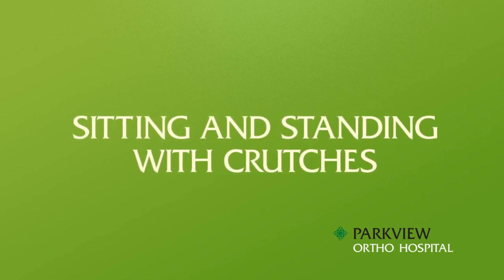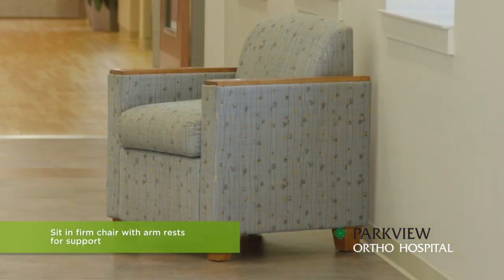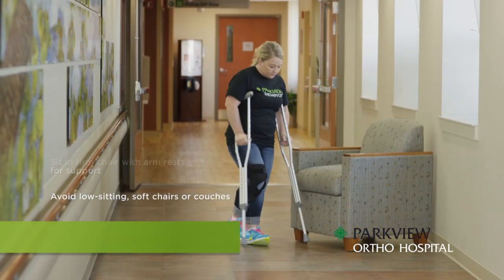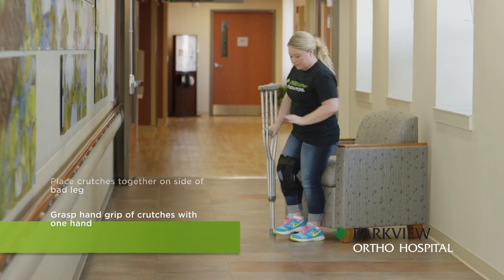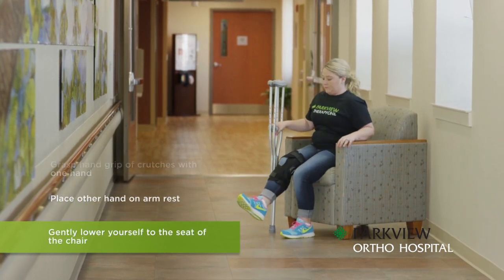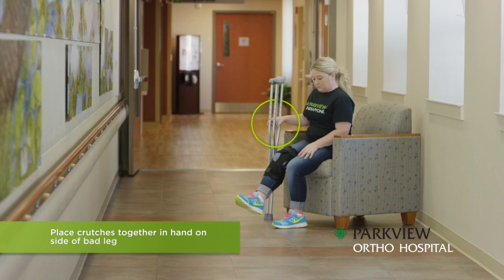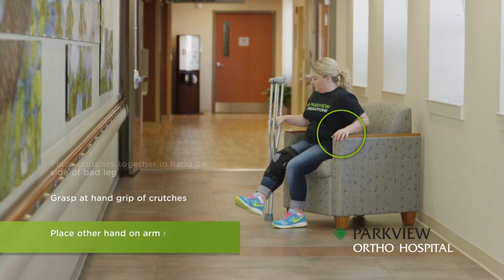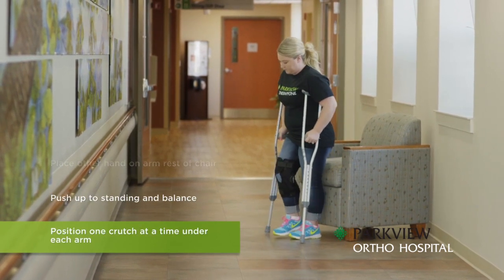Using Crutches NWB: Sitting and standing